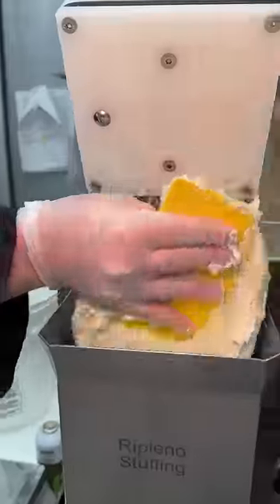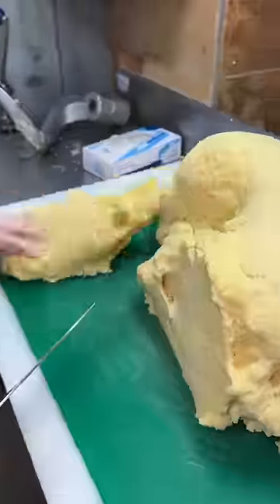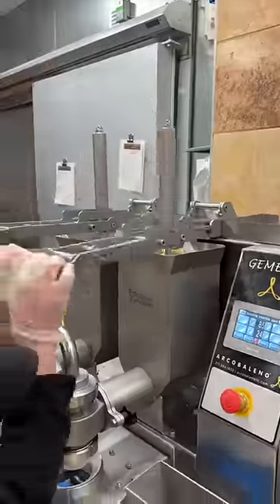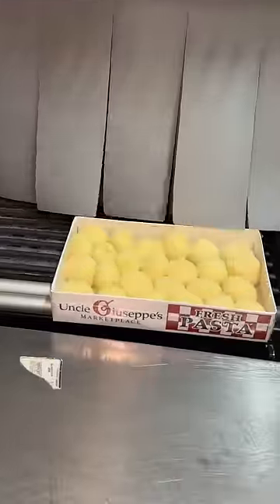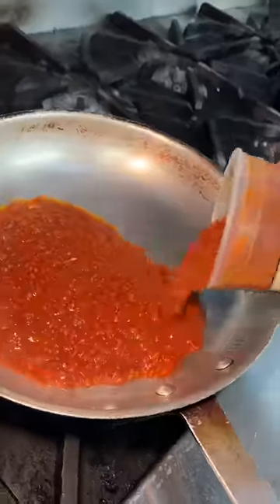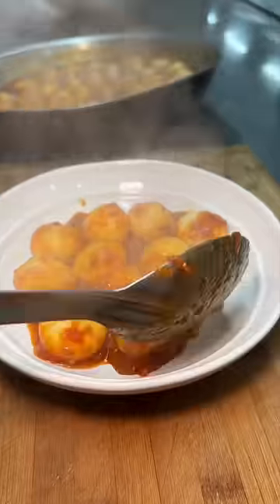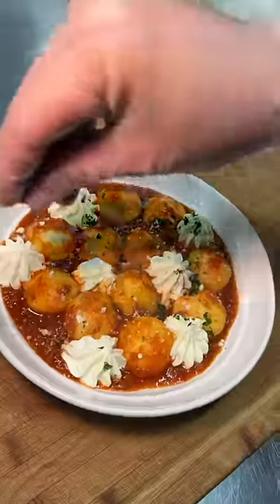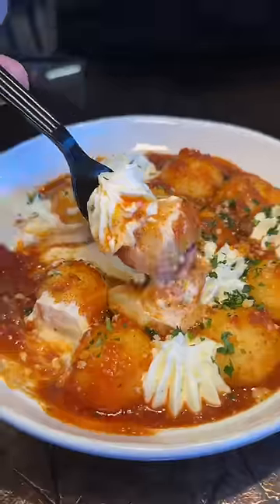Part 3 of 3: We found PASTA HEAVEN at Uncle Giuseppe’s Marketplace in Melville, NY! 🍝